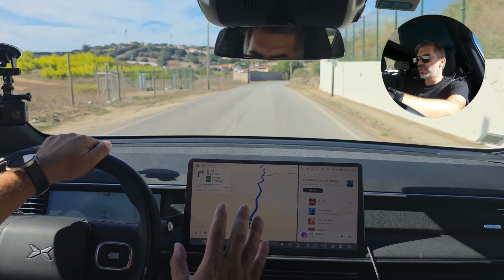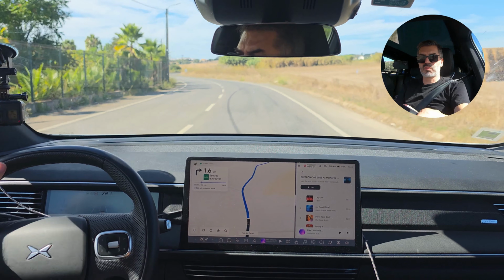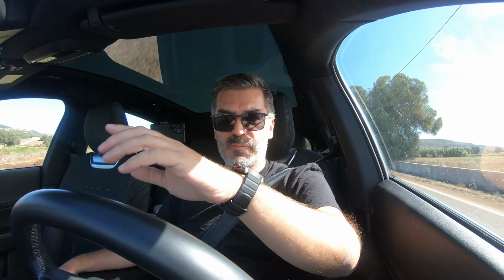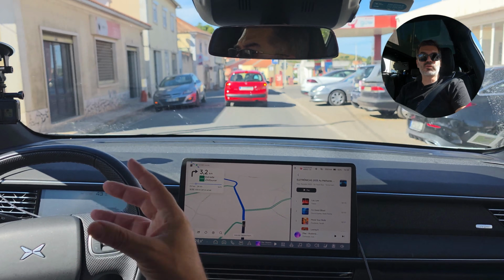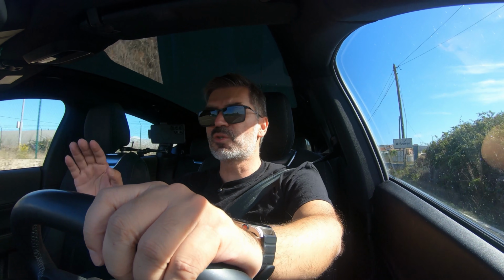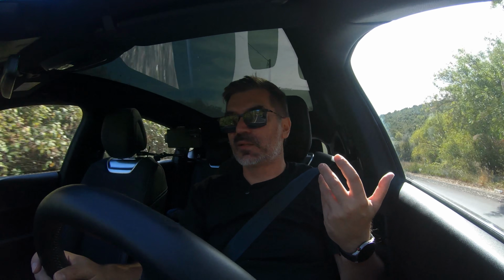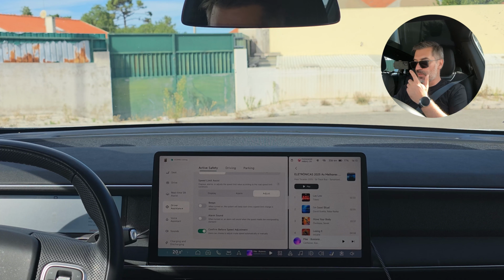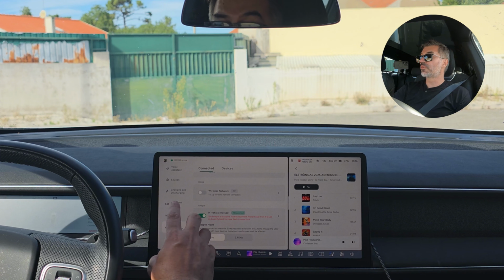XPeng G6 Tips: My Settings & Tricks Revealed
⚡ After 7 months and nearly 25,000 km with my XPeng G6, I’m finally showing you how I really use my car — my personal settings, favorite features, and the reasons behind my choices.

Instead of just a walkthrough of every menu, this video focuses on the real-life setup I’ve built through trial and error. My driving preferences have evolved over time, and now I’ve reached a combination of features and settings that feel just right.

You’ll also see some Android Auto tips & tricks I use to combine the best of XPeng’s system with Google’s ecosystem — making long drives smoother and smarter.

📌 In this video:
00:00 Introduction
00:43 Center Screen and Bottom Bar
04:30 DashBoard Settings
05:53 Android Auto Settings and Use
07:51 AC Modes and Configurations for Confort
09:07 Generic Settings for the Car
13:38 Conclusions

👉 What are YOUR favorite XPeng G6 settings? Share in the comments!

Hollyland Lark M2S
Elgato Key Light - Professional Lighting